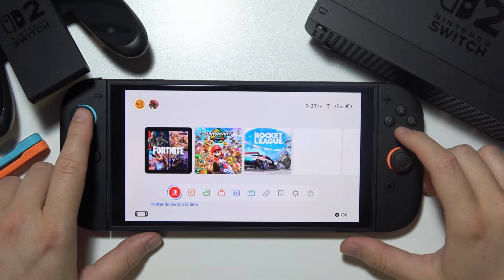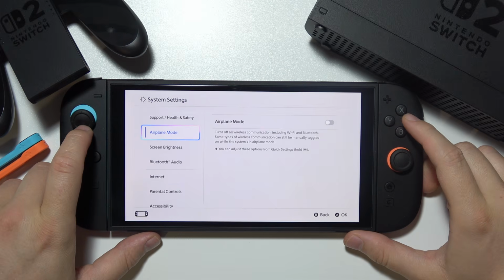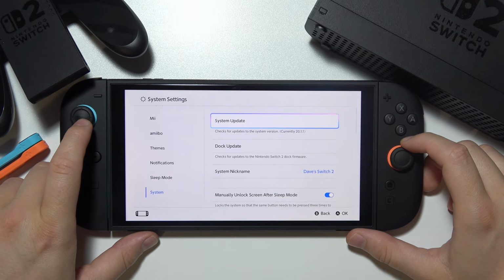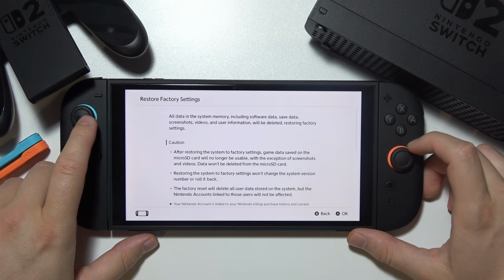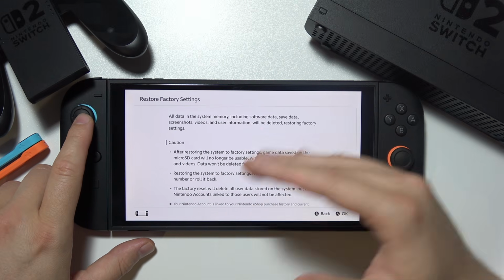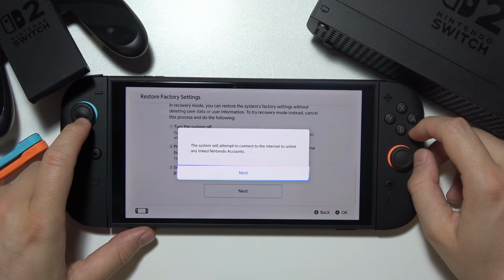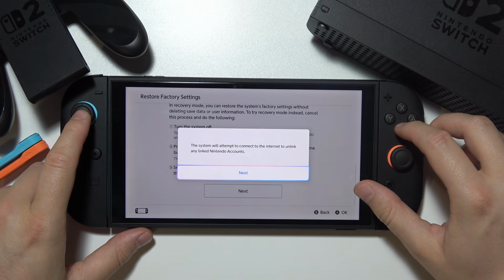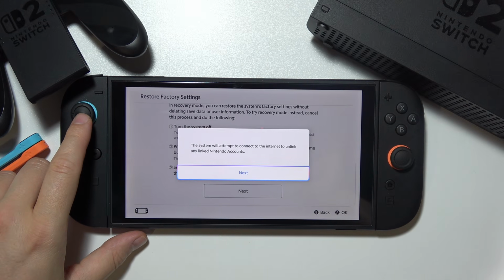How to Reset Nintendo Switch 2?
In this video, I’ll show you how to reset your Nintendo Switch 2. You’ll learn the steps to perform a reset on the Switch 2nd gen safely and effectively. Resetting your Switch 2 can help fix issues and restore the system to its original settings when needed.

I'll do my best to reply promptly and assist you.